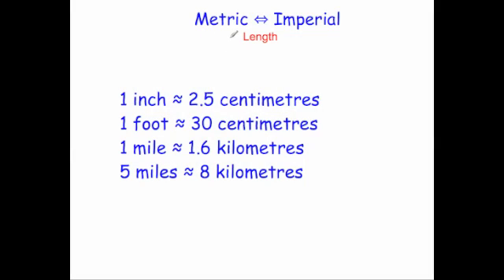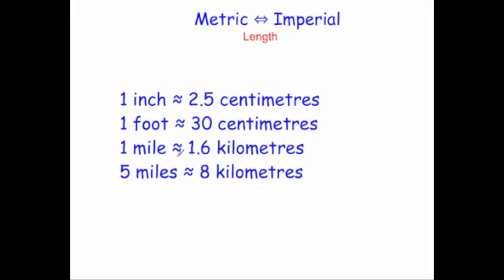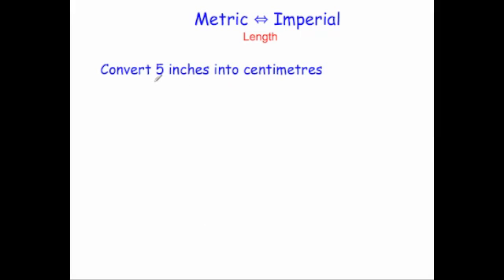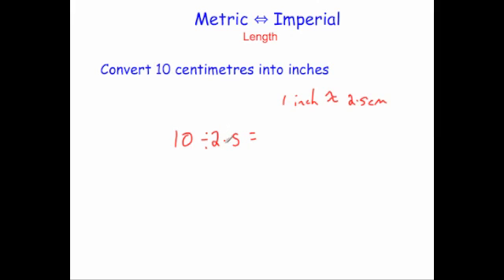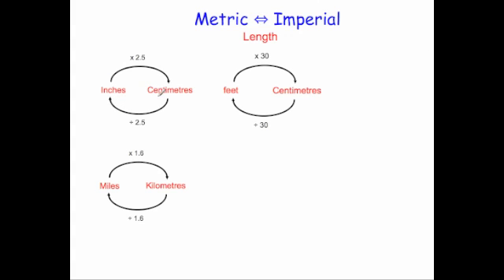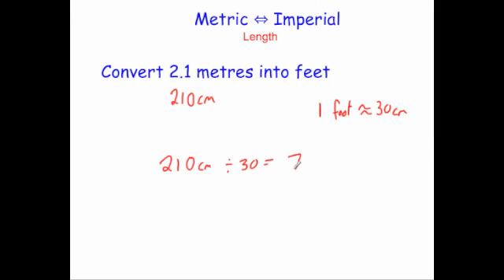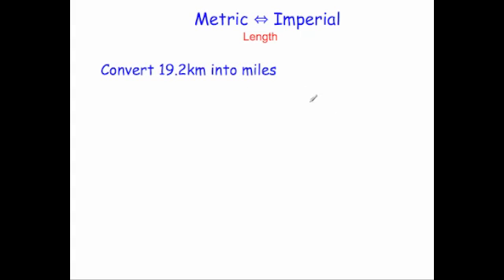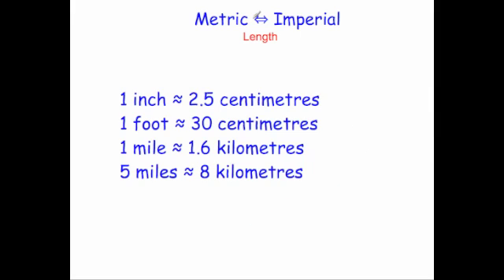Converting between Metric and Imperial Units for Length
Corbettmaths - This video explains how to convert inches to centimetres, centimetres to feet and miles to kilometres.